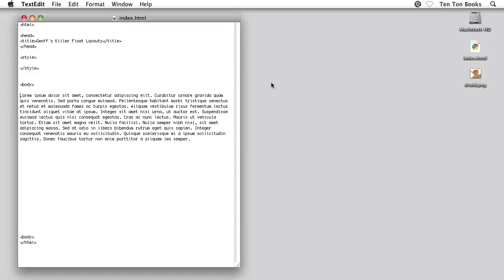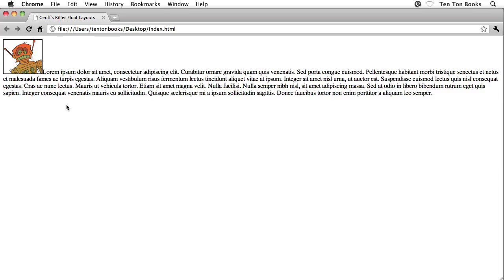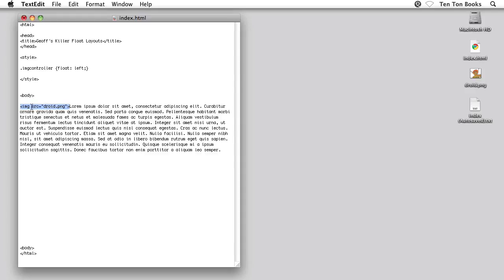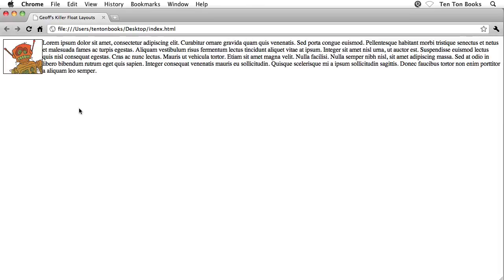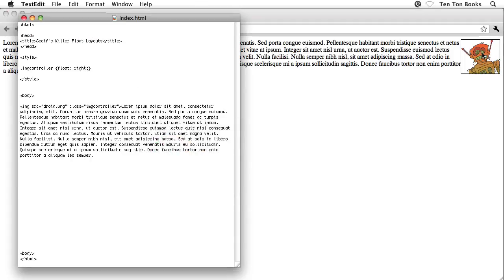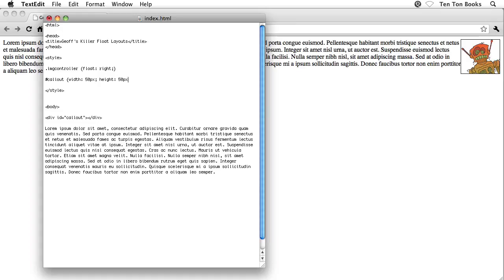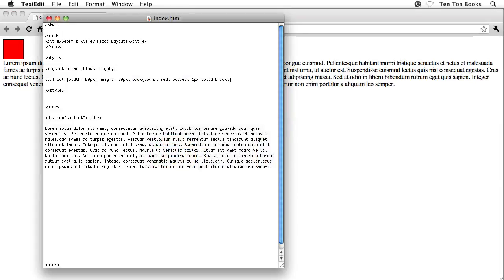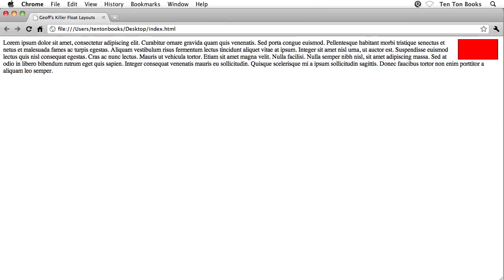03. BASIC FLOOTING